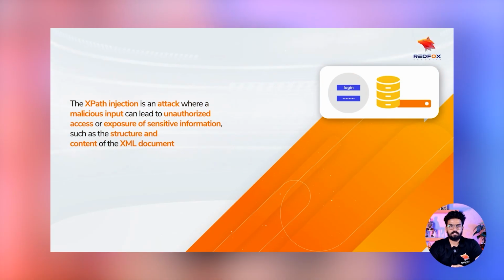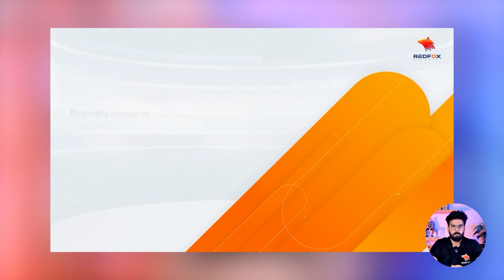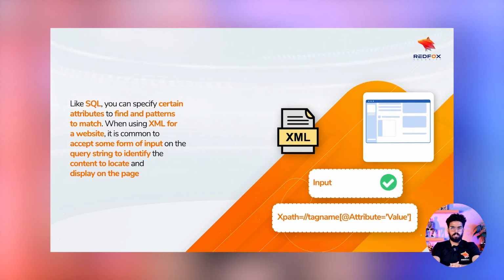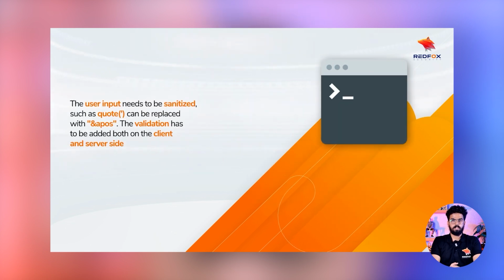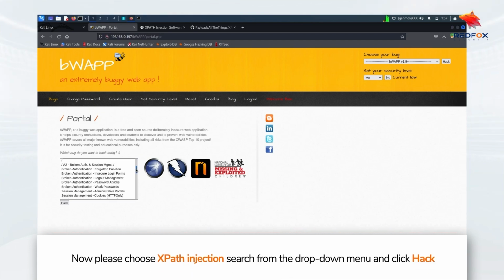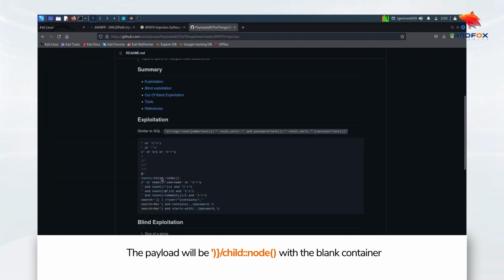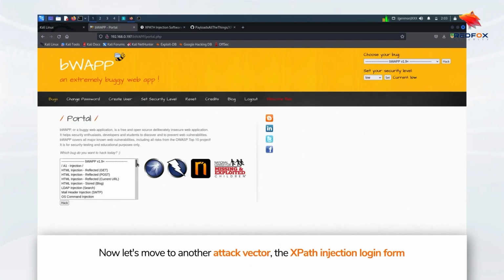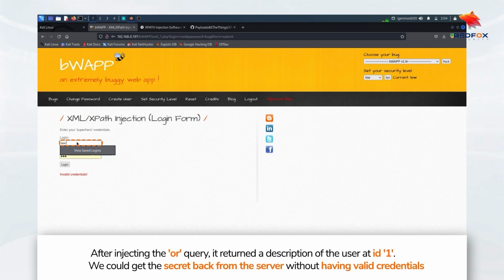XPath Injection Vulnerability Explained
XPath Injection is a web application vulnerability that occurs when user input is improperly handled in XPath queries used to retrieve data from XML documents.

In this video, we explain the basics of XPath Injection and how attackers can manipulate queries to bypass authentication or access sensitive data.

In this video you will learn:
• What XPath Injection is
• How the vulnerability occurs in web applications
• Basic exploitation concepts
• Real-world risks of insecure query handling
• How developers can prevent XPath Injection

This video is part of our Web Hacking Basics series, designed for beginners interested in ethical hacking, penetration testing, and web security.